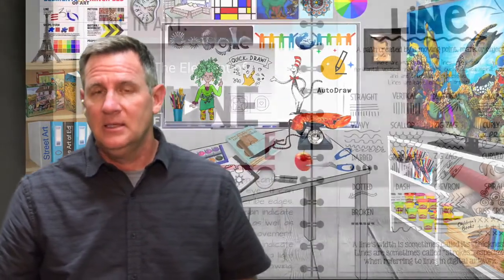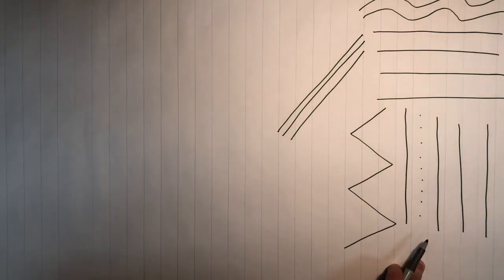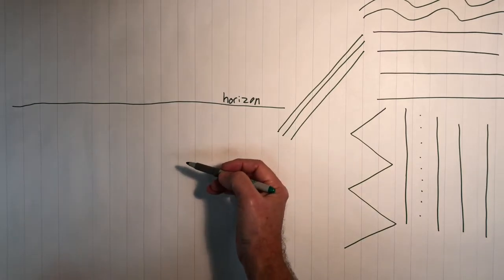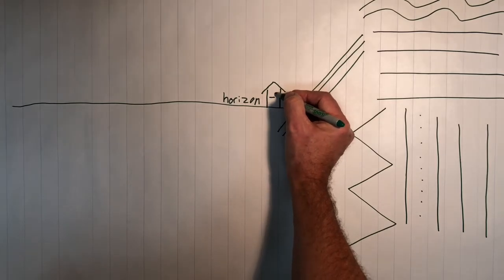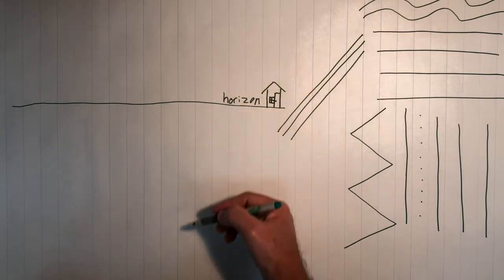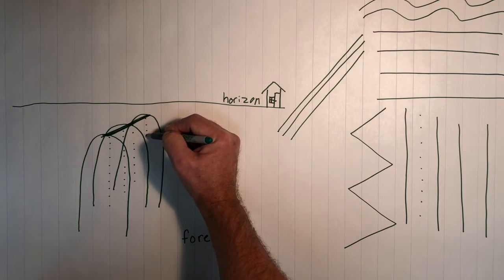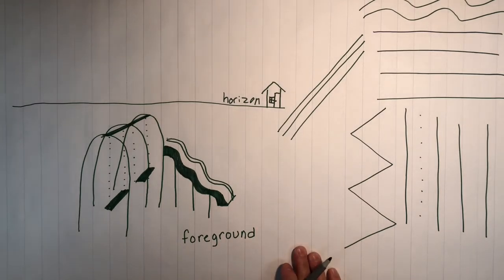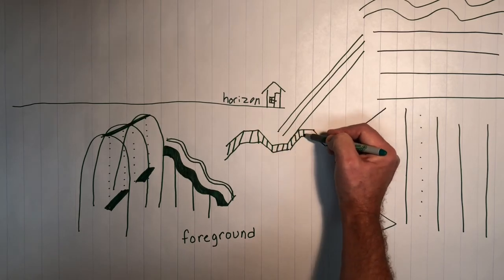Line Part 2 Elements of Art Mr. Huff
Element of art Line